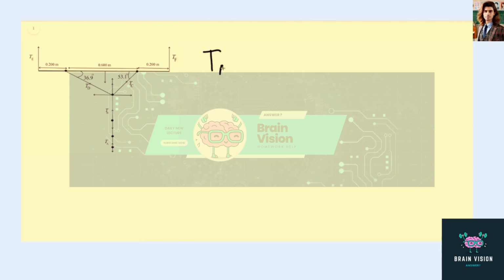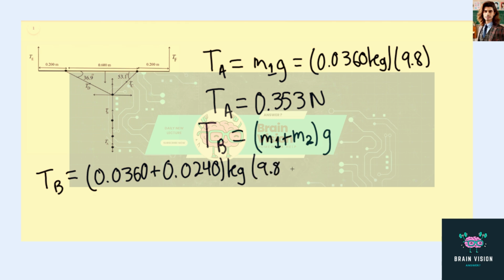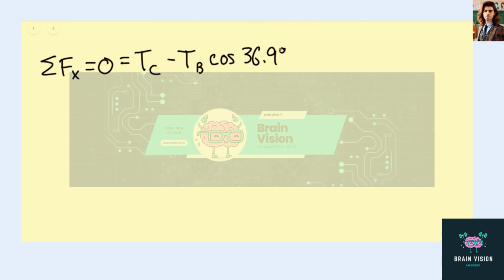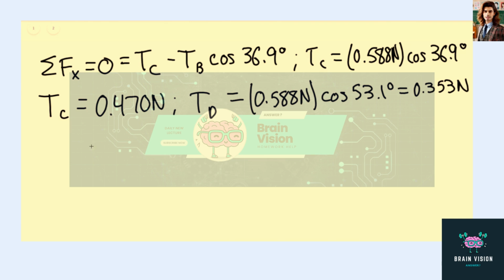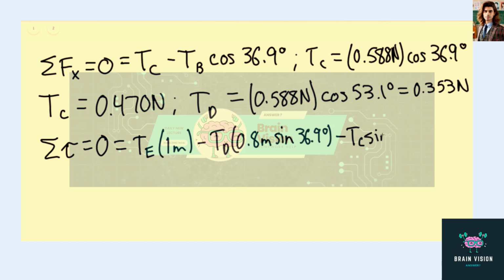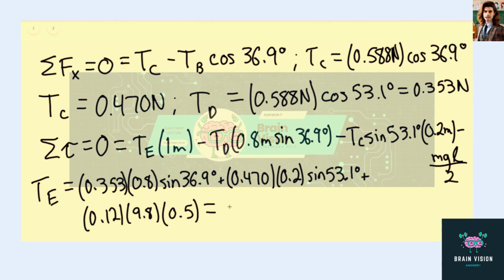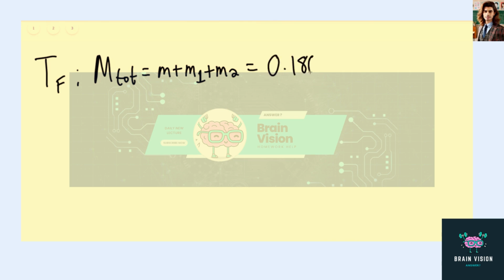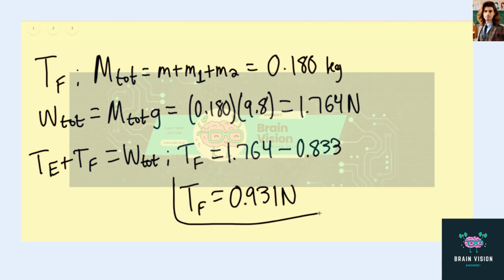A holiday decoration consists of two shiny glass spheres with masses 0 0240 kg and 0 0360 kg suspend